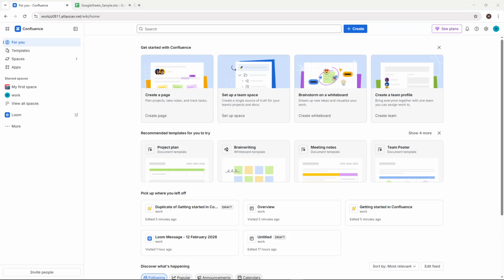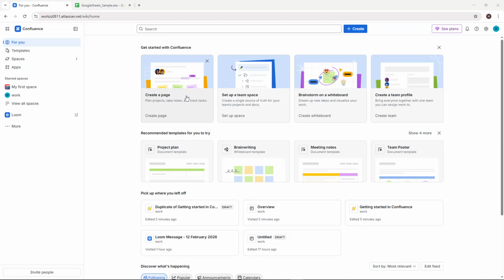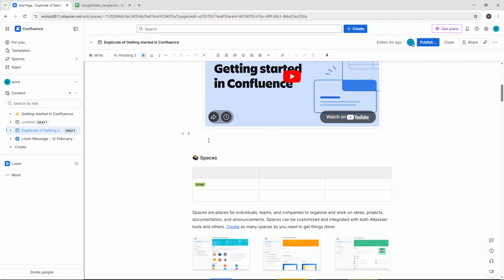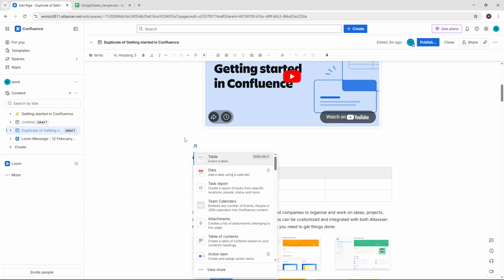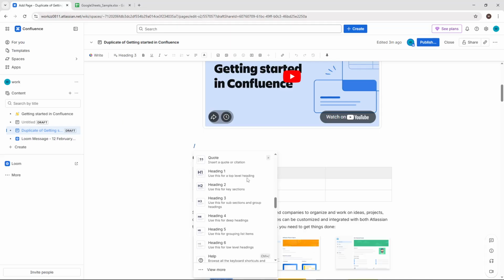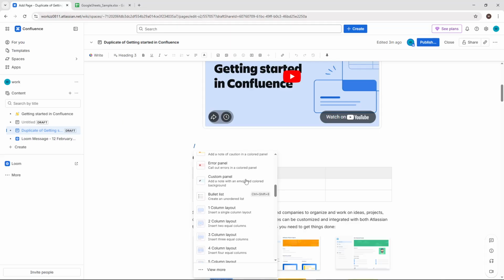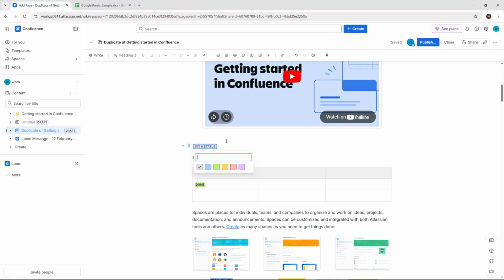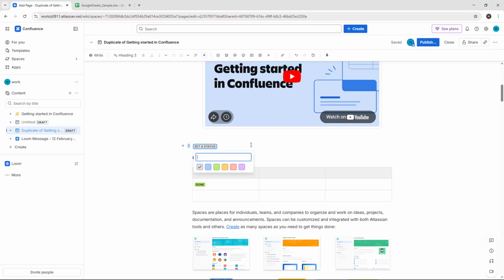How To Add Macros In Confluence [Beginner Guide]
In this beginner guide, you’ll learn how to add macros in Confluence to enhance your pages with dynamic content and powerful features. Macros allow you to insert tables, roadmaps, task lists, calendars, reports, and more without complex setup. They transform simple pages into interactive, automated workspaces.

🔹 What You’ll Learn:
-How To Insert Macros Using The Slash Command Or Toolbar
-How To Use Popular Macros Like Tasks, Tables, And Page Trees
-How To Configure Settings For Each Macro Type
-How To Combine Multiple Macros For Advanced Layouts
-How To Use Reporting Macros For Dashboards And Insights
-How To Preview And Test Macros Before Publishing
-How To Avoid Overloading Pages With Too Many Elements
-How Teams Automate Workflows With Smart Content Blocks

💡 Pro Tip: Start with only the macros you truly need. Too many dynamic elements can slow pages down, while a focused layout keeps your documentation fast and easy to use.

By the end of this video, you’ll know exactly how to add and customize macros in Confluence to create smarter, more interactive pages.